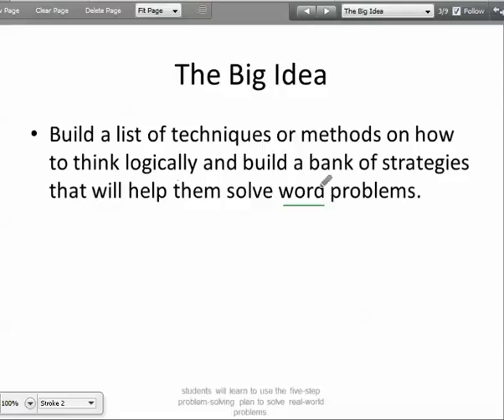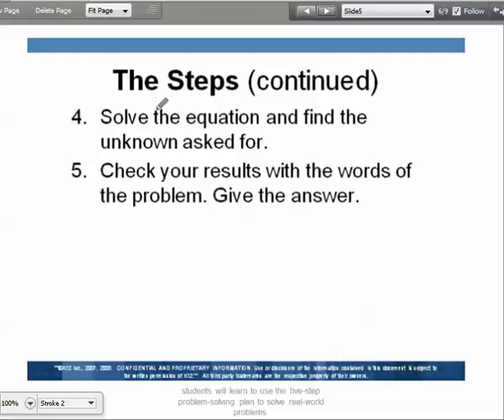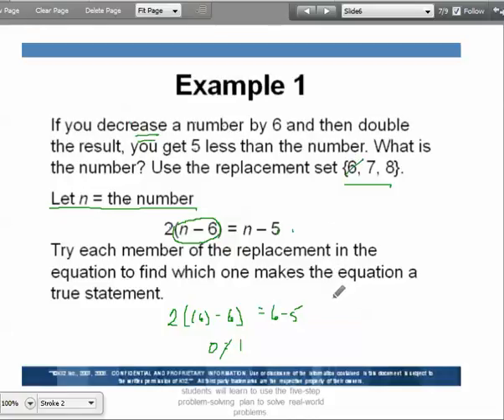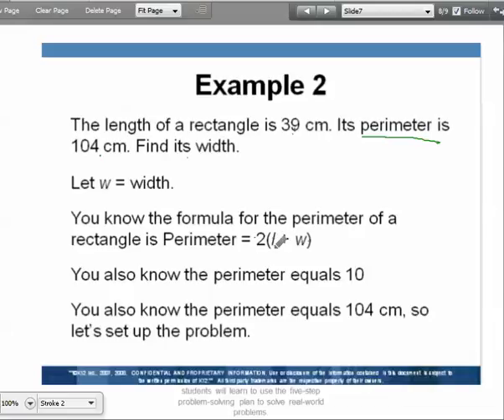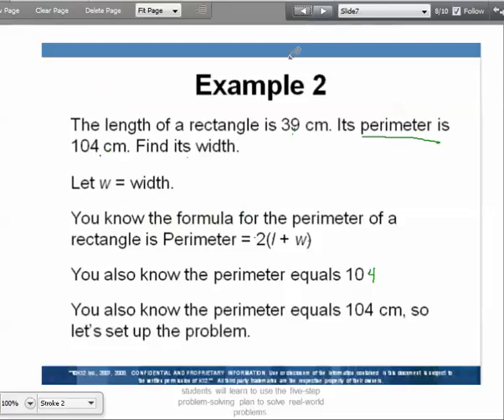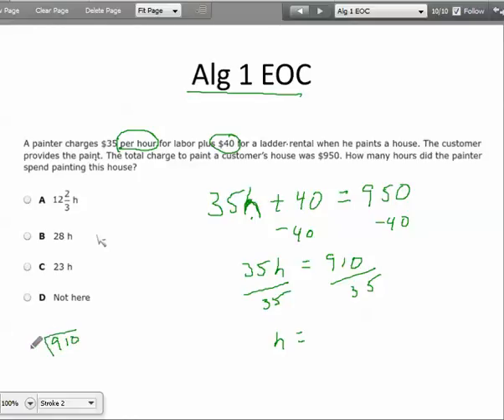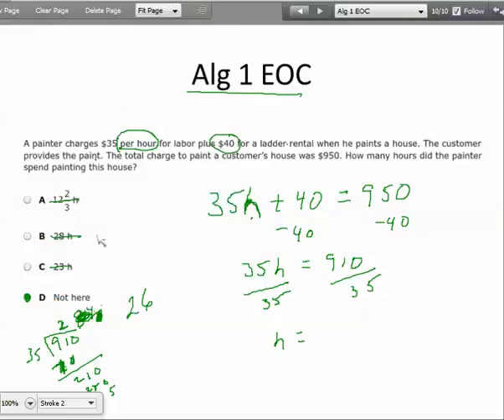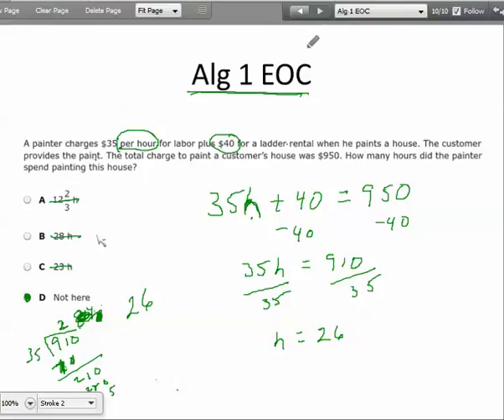Alg 1 Unit 1 Lesson 11 Problem solving word problems